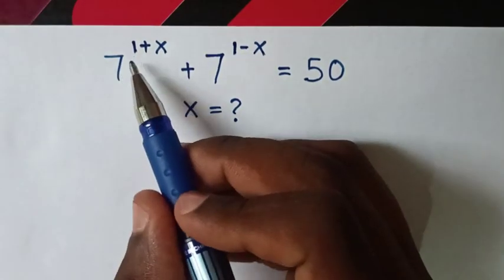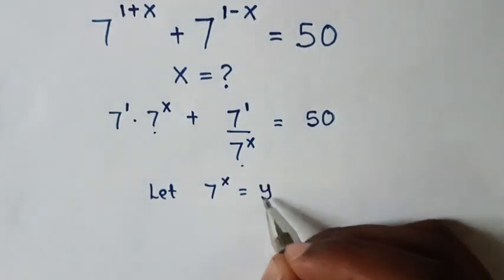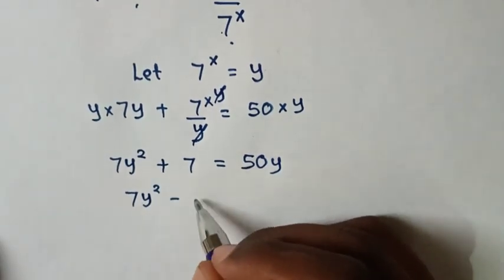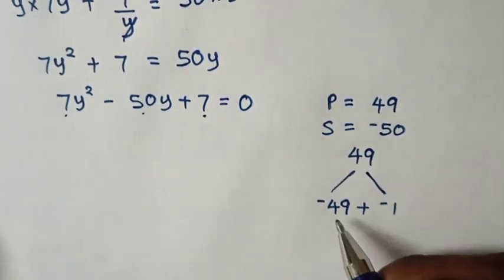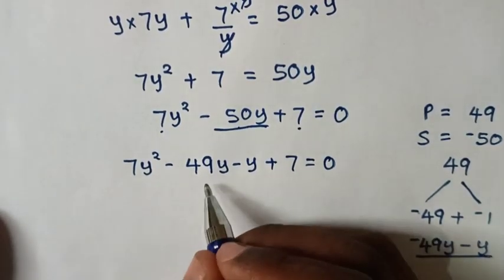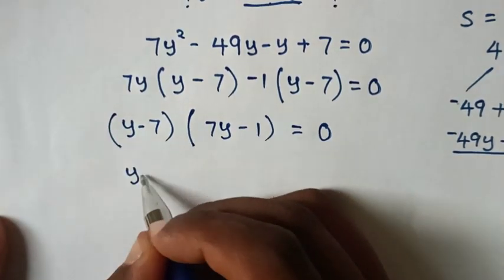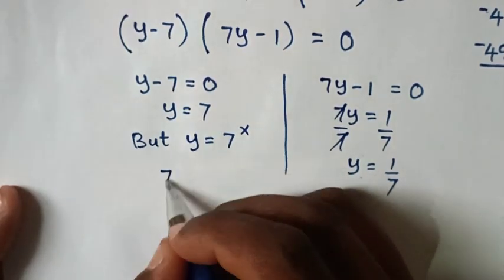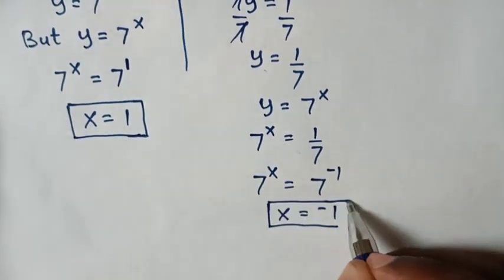A Nice Math Problem • What are values of X ?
How to find the values of X in this equation